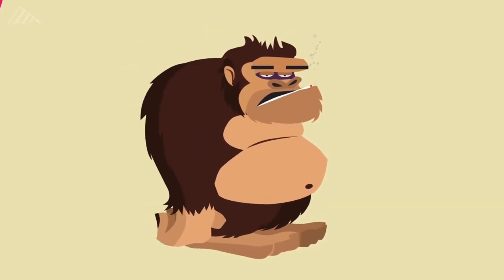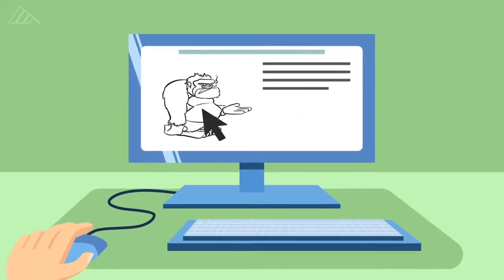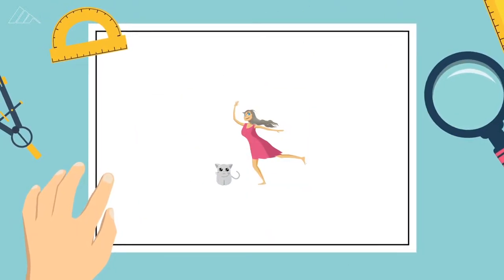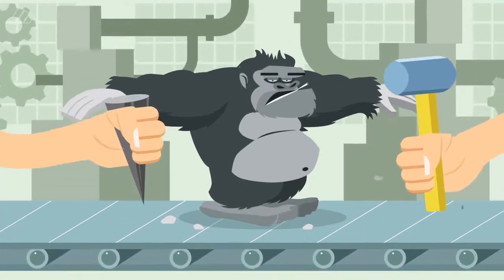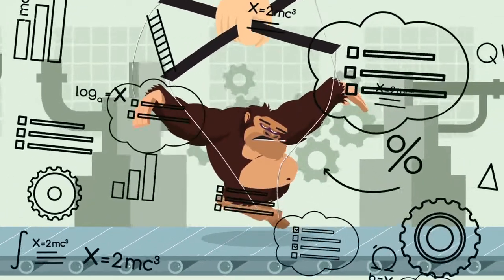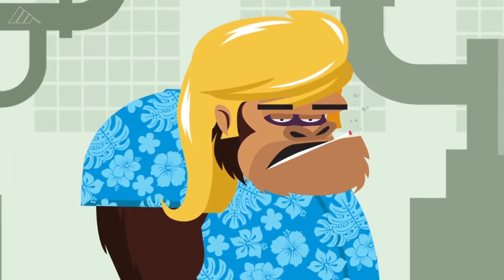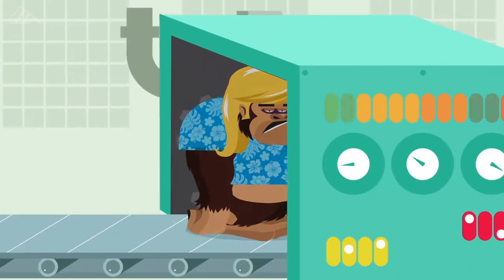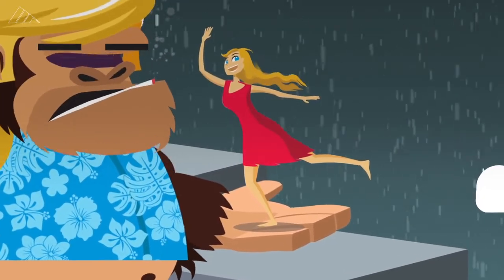Visual Effects Explainer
About The DAVE School
The DAVE School was founded on June 8, 2000 by two Industry executives looking to create CareerReady artists with a practical animation school. Today, The DAVE School offers specialized training in Visual Effects and Game Production with extensive practice under industry level supervision.

Located on the backlot of Universal Studios Florida®, The DAVE School has an 18,000 square foot facility that includes learning and interactive labs, a dedicated Virtual and Real-Time production stage, a Vicon motion capture system, 3D printing and VR/AR labs and secure student access 7 days a week.

The DAVE School is an academic unit of NUC University (NUC), which is accredited by the Middle States Commission on Higher Education, 3624 Market Street, Philadelphia, PA 19104. NUC’s NUC University – IBC Technical Division (NUC-IBC), Florida Technical College (FTC), and The Digital Animation & Visual Effects School (The DAVE School) are included in this accreditation. The MSCHE is an institutional accrediting agency recognized by the U.S. Secretary of Education and the Council for Higher Education Accreditation (CHEA).